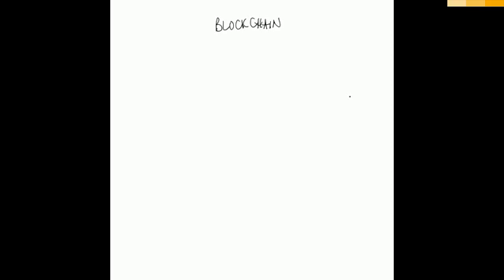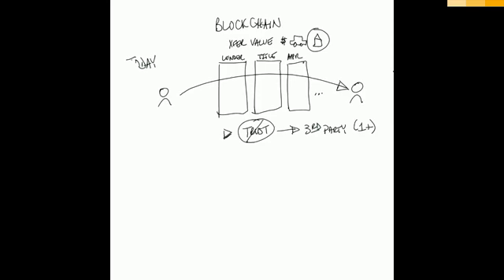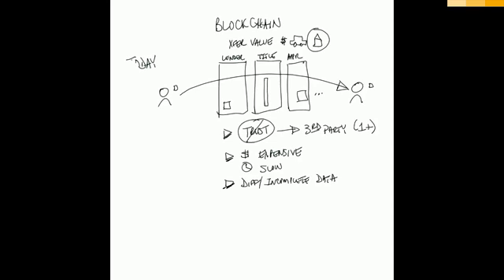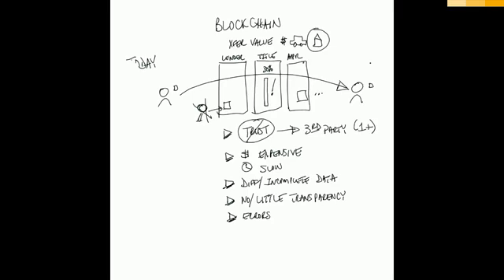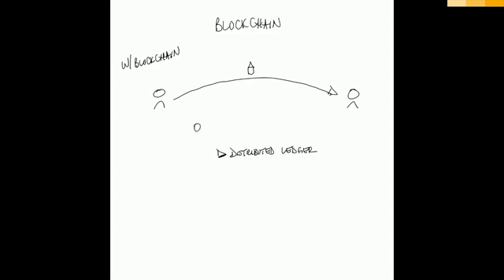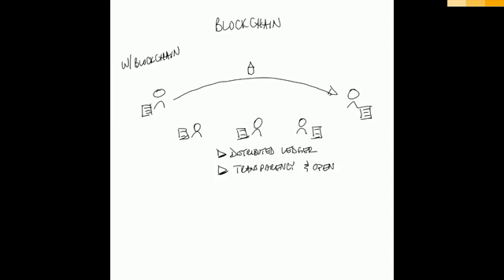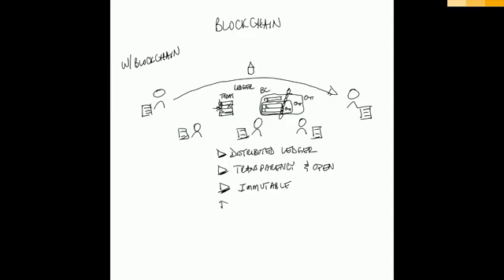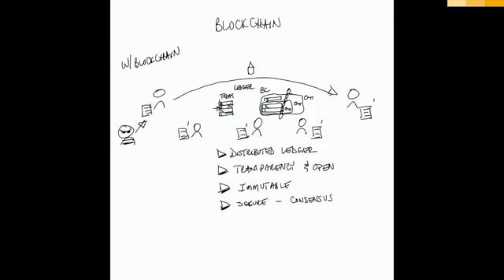Blockchain Demystified - A Blockchain Overview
Cryptocurrency is all the rage right now (yes there is a pun there), but the technology behind it is going to dramatically impact the world around us. As such, I created the following Blockchain Demystified whiteboard to help describe the basic concepts behind Blockchain.  SAP is taking a leading role to help our customers understand how Blockchain can enhance their businesses and is incorporating it into our digital platform strategy and solutions.